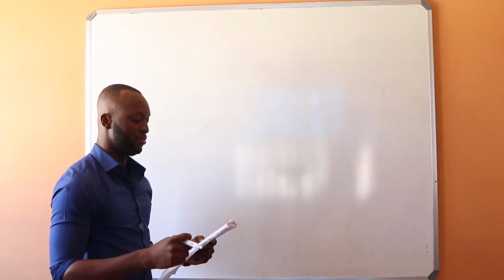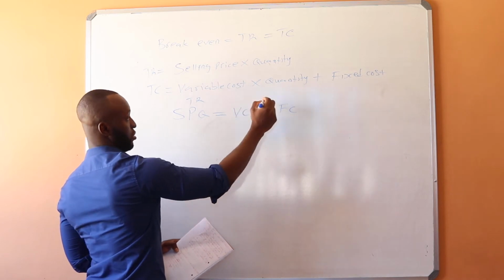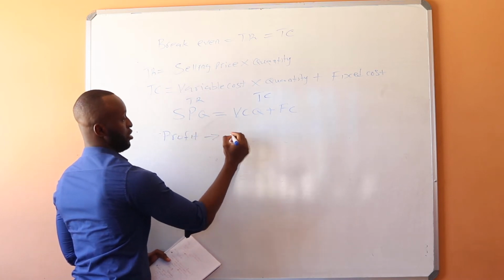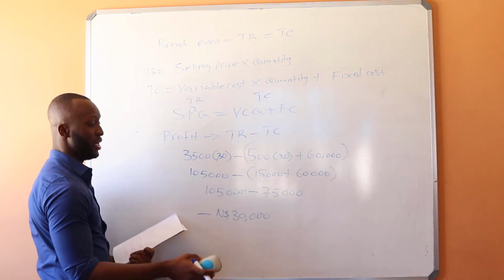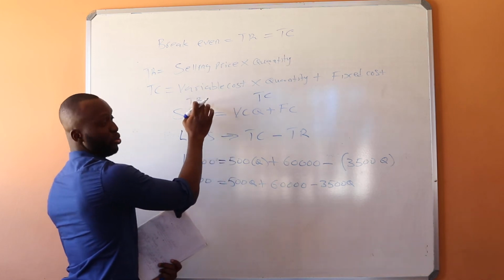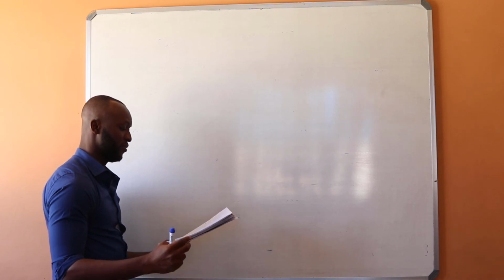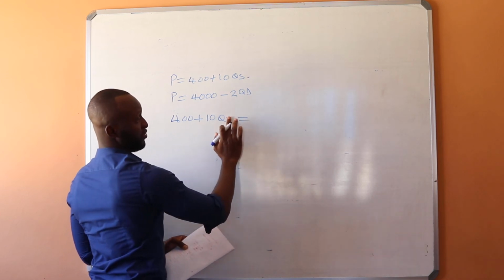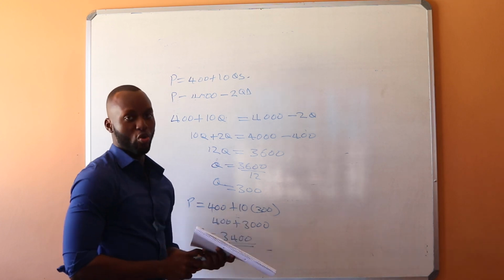Break even and Demand and supply video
A short video on Calculations of break-even and demand and supply function analysis